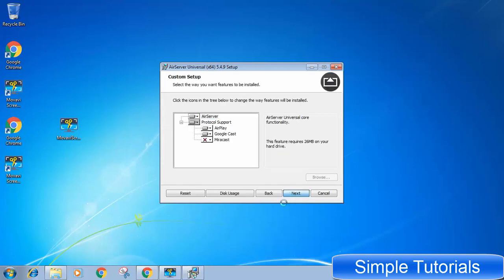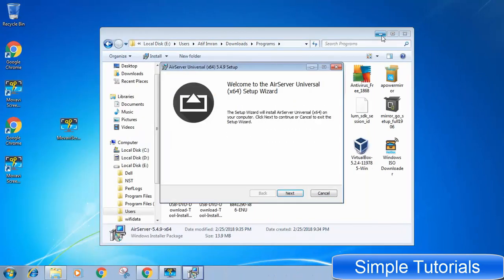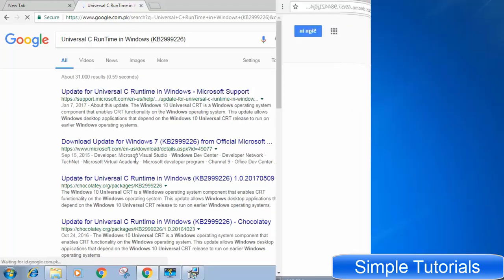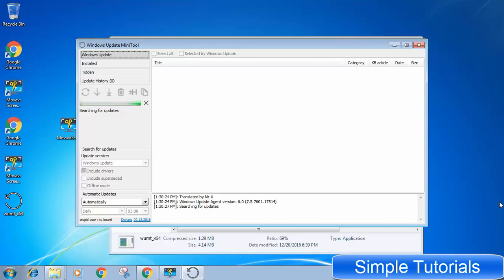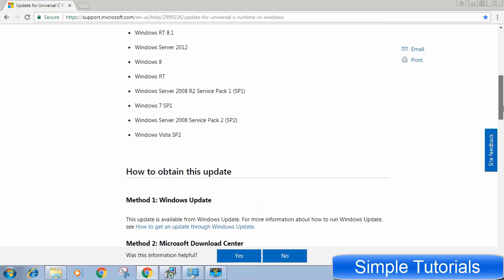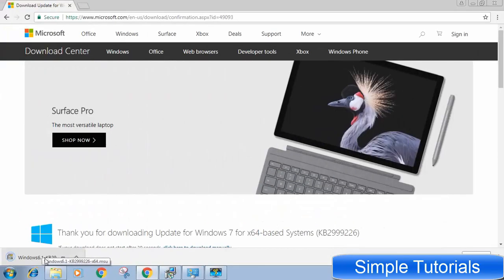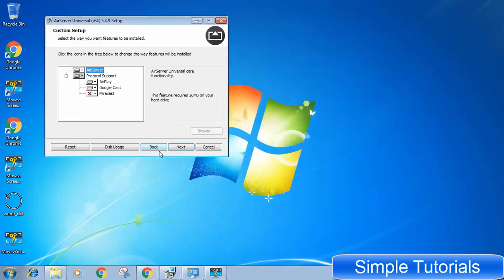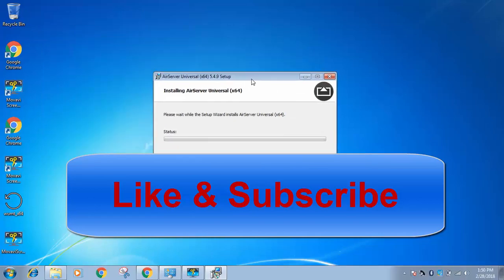How To Solve Update for Universal C Runtime In Windows 7 KB2999226?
Microsoft Universal C Runtime For Windows 7 64 / 32 bit - KB2999226 Windows 7 x64 / x86 - Microsoft Universal C Runtime (KB2999226) Download

Today's video will help you to solve Update for Universal C Runtime in Windows (KB2999226) and This video is for Windows 7 users.

When I tried to install a third party software, An error was waiting preventing me from installing the software. The error was Update for Universal C Runtime in Windows (KB2999226).

How Solve Update for Universal C Runtime In Windows 7 KB2999226?